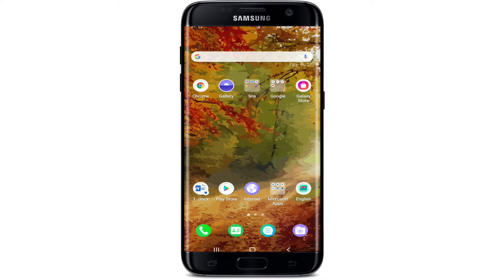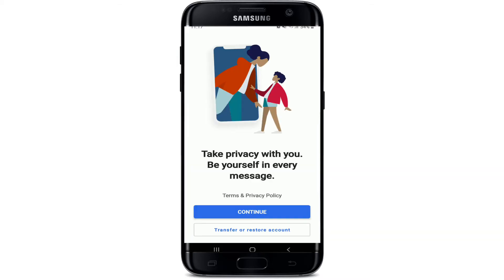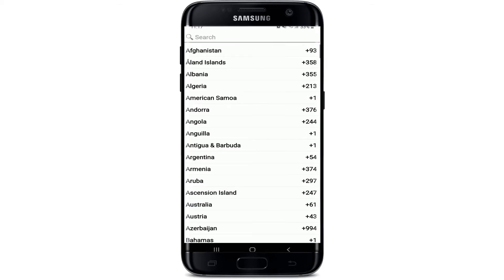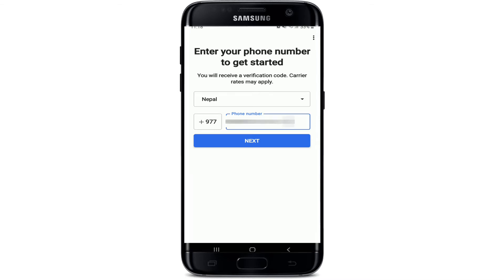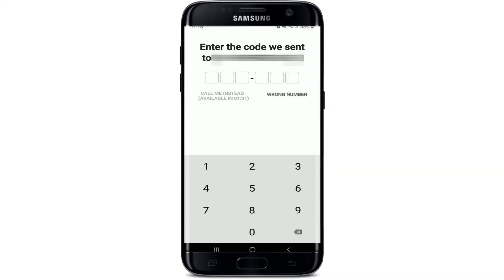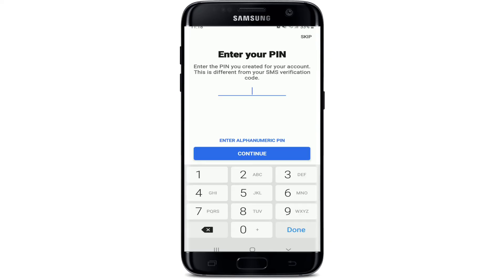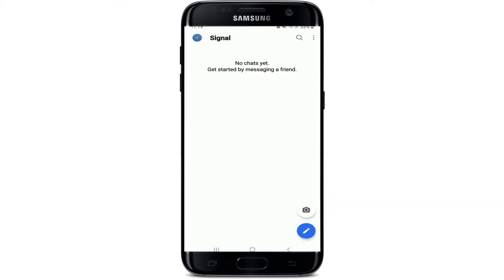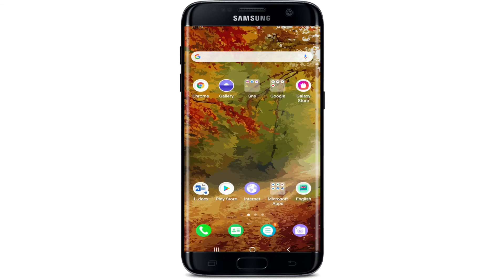How To Login and Use Signal App? Sign In to Signal App in 2 Minutes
Want to log in to the signal application? Do not worry this video will guide you on how to log in. Watch the video till the end to learn the step-by-step process of how you can log in to Signal.

0:00 - Intro
0:14 - How To Login and Use Signal App
1:04 - Outro

To log in:
1. Open the application.
2. Tap on the Continue button.
3. Enter your phone number.
4. Select your country from the drop-down and type in your phone number in the phone number text field.
5. Tap on next. It will send you a verification code on your mobile number. 6. Confirm that your phone number is correct. If not, tap on the edit number and correct your phone number.
7. Tap on Okay. It will send a security code to your mobile number.
8. Enter a pin that you created for your account and tap on Continue. That's how you can log in to your Signal account quickly and easily.